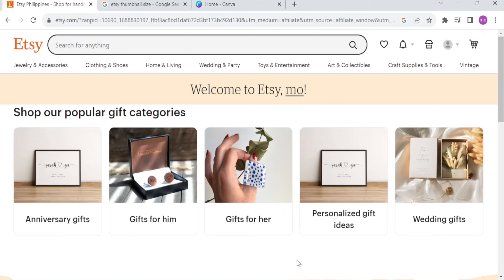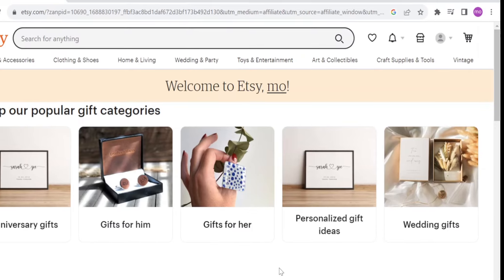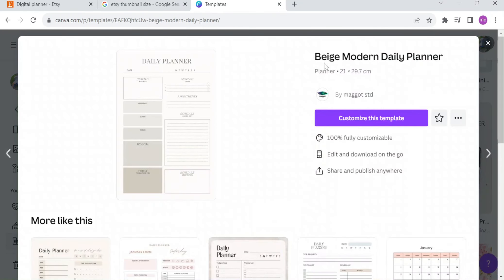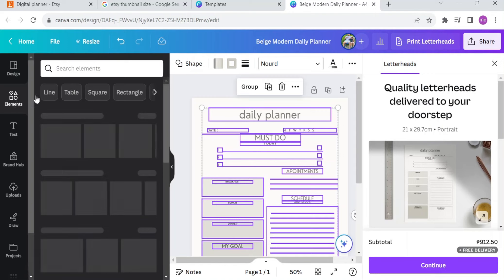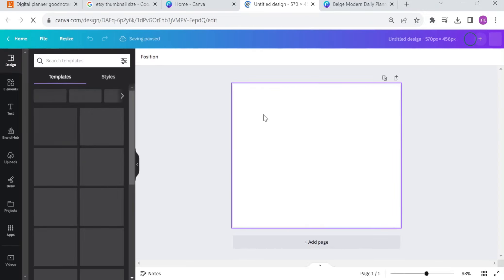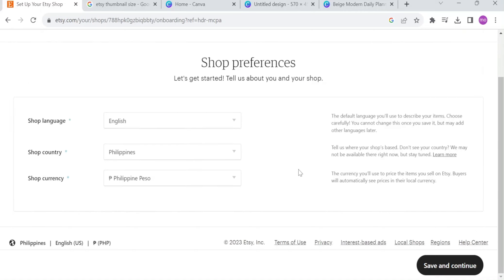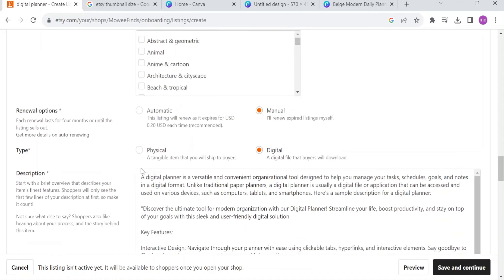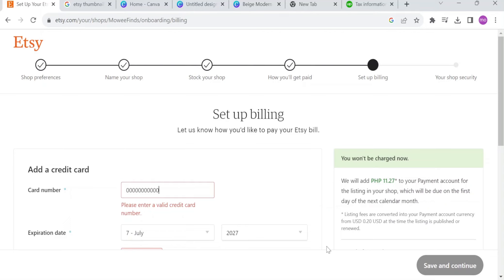How to Create a Digital Planner and Sell it on Etsy | StepbyStep Guide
🚀 Discover the world of digital planning and selling on Etsy with our comprehensive tutorial! Learn how to create your own stunning digital planner, a hot trend in 2022, and explore the ins and outs of selling digital products on Etsy. Whether you're a beginner or looking to expand your digital product business, our step-by-step guide covers everything from digital planner creation to effective marketing strategies. Dive into the world of digital planning and tap into the lucrative market of Etsy's digital products. Join us to unleash your creativity, boost your online presence, and turn your passion into profit!

1. My Video Maker

2. My Scripts Writer